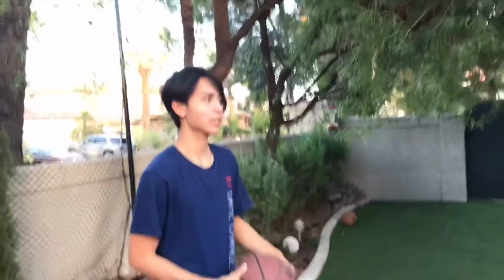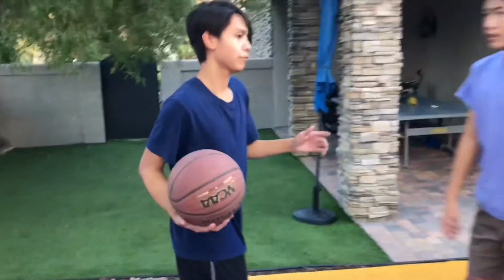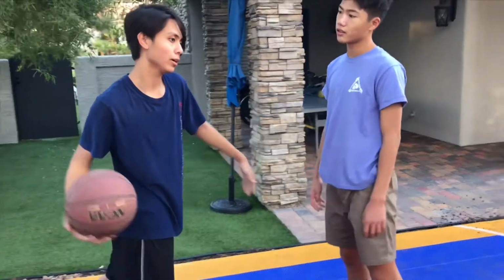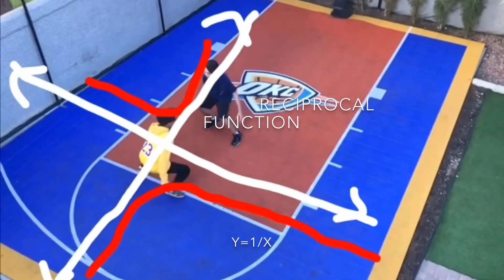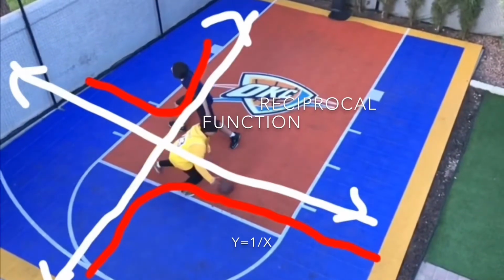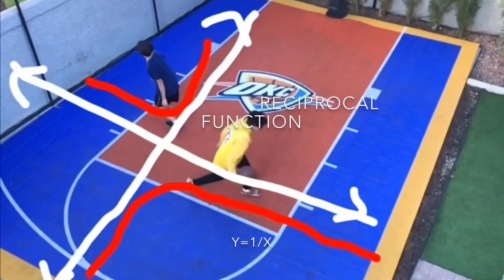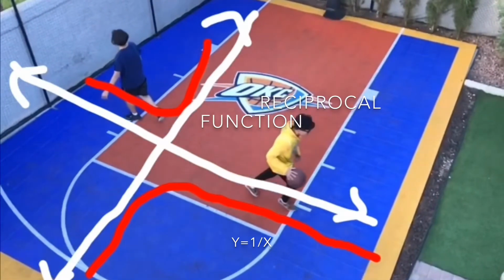Math project: How to Hoop for nerds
Jaylen Choi
Derek Nguyen
Gabriel Choi